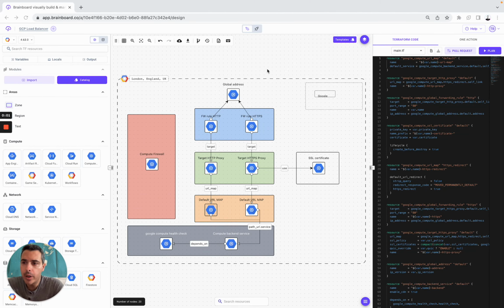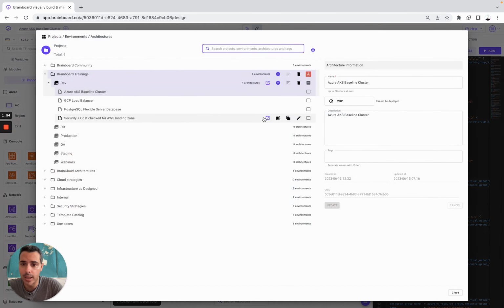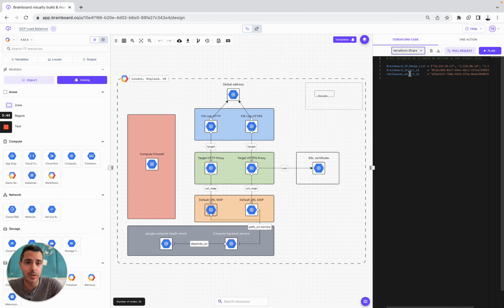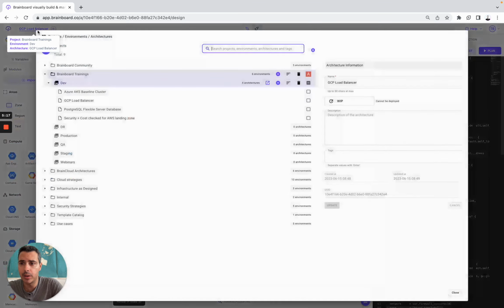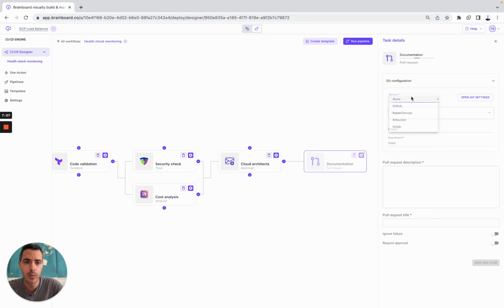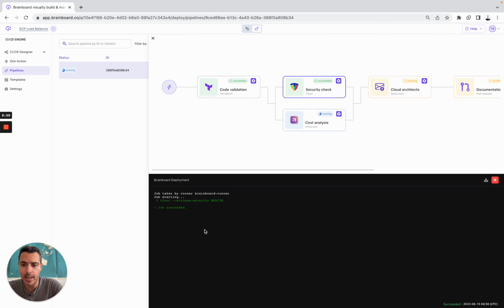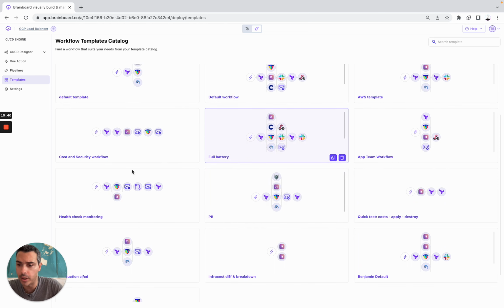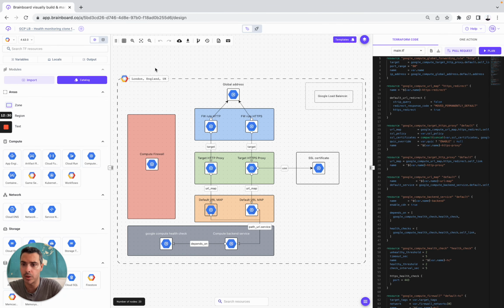GCP Load Balancer & Terraform - Health checks for cost (Infracost) and security (Tfsec)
As GCP cloud architects, we face daily challenges that revolve around ensuring optimal performance, scalability, and high availability for our applications. A key solution that addresses these challenges is the GCP Load Balancer, which offers a range of resources to design and manage robust load balancing architectures. In this article, we will explore the daily challenges we face as GCP cloud architects and why leveraging GCP Load Balancer with its associated resources is crucial for overcoming these obstacles.

1. **Traffic Management**: Handling unpredictable spikes in traffic can strain backend resources. GCP Load Balancer, with its intelligent traffic distribution capabilities, allows us to balance the load across multiple resources, ensuring optimal resource utilization and minimizing downtime during peak traffic periods.
2. **High Availability**: Ensuring continuous availability of applications is paramount. With GCP Load Balancer, we can leverage health checks to monitor backend resource health. In case of failures, the load balancer seamlessly redirects traffic to healthy resources, ensuring high availability and minimizing service disruptions.
3. **Security and HTTPS Encryption**: Protecting data in transit is critical. GCP Load Balancer integrates with the SslCertificate resource, enabling us to configure HTTPS load balancing. SSL termination and HTTPS redirect features ensure secure communication between clients and backend resources, enhancing data security.
4. **Advanced Routing**: Implementing complex routing rules and URL rewriting can be challenging. GCP Load Balancer's UrlMaps allow us to define routing based on URLs or patterns. This flexibility empowers us to handle different types of traffic, implement content-based routing, or redirect HTTP to HTTPS, providing granular control over request routing.
5. **Global Scalability**: Scaling applications across regions while maintaining low latency is a common challenge. GCP Load Balancer offers global load balancing, allowing us to distribute traffic across multiple regions and direct requests to the nearest available backend resource. This enables global scalability while ensuring an optimal user experience.

As GCP cloud architects, we face daily challenges related to traffic management, high availability, security, advanced routing, and global scalability. By utilizing GCP Load Balancer and its associated resources, we can overcome these challenges and design robust, scalable, and highly available architectures. Leveraging features like intelligent traffic distribution, SSL termination, global load balancing, and advanced routing capabilities, GCP Load Balancer empowers us to build resilient and performant applications in the Google Cloud Platform ecosystem.